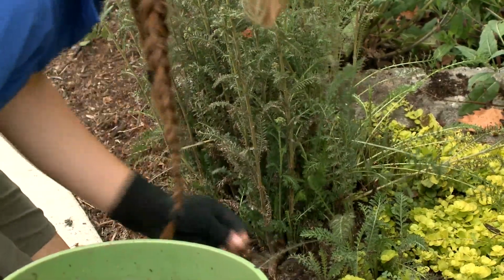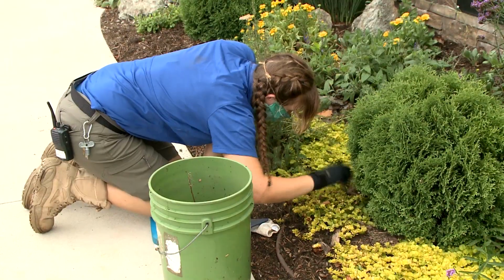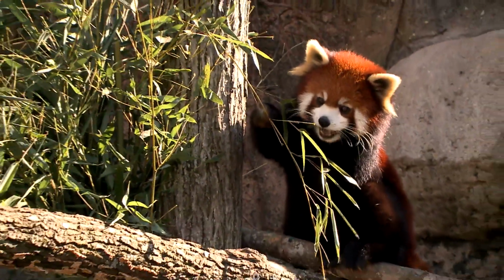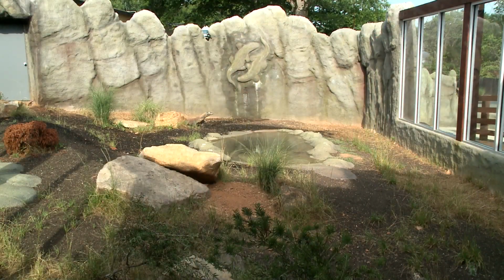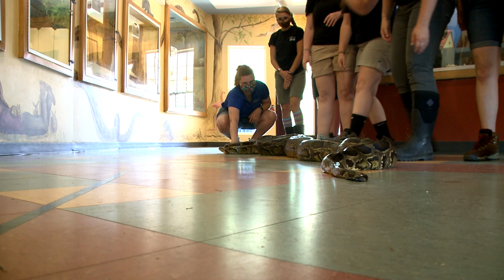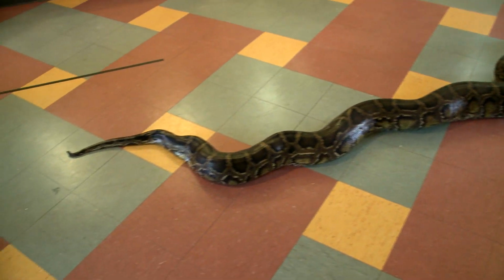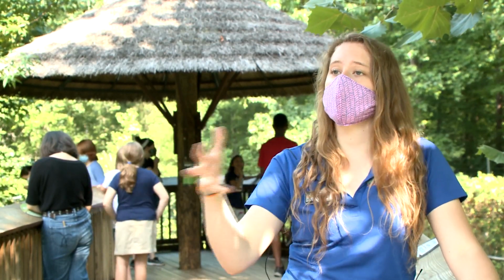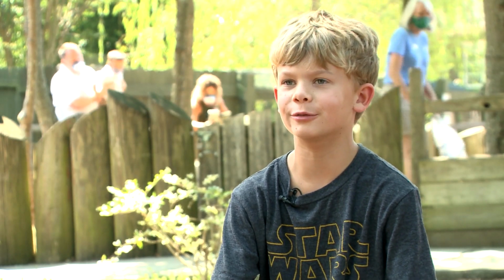Inside Discovery: Episode 3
On this Inside Discovery we meet some of the folks behind the design and care of the Center grounds. We'll visit the new Komodo outdoor exhibit, and  spend some time with Bertha the Python. We'll also join some campers and see how important enrichment is for the animals and visitors of the Greensboro Science Center.